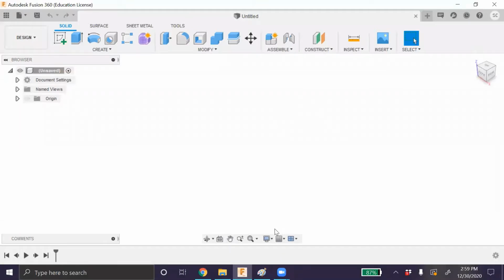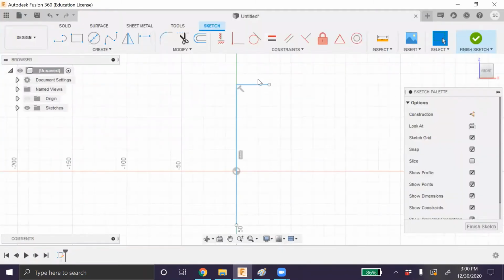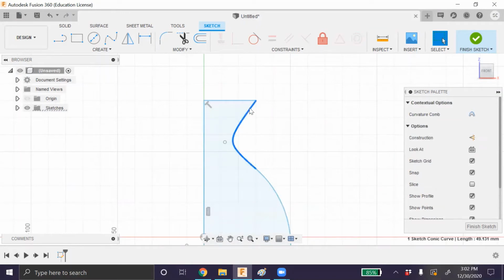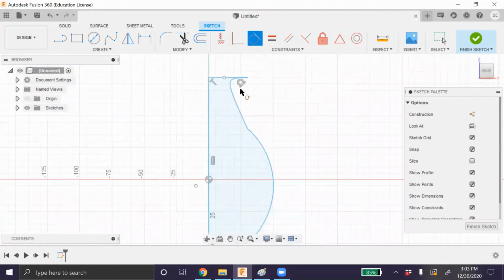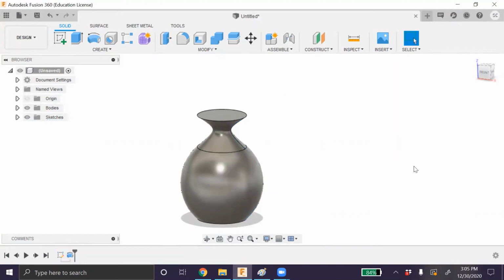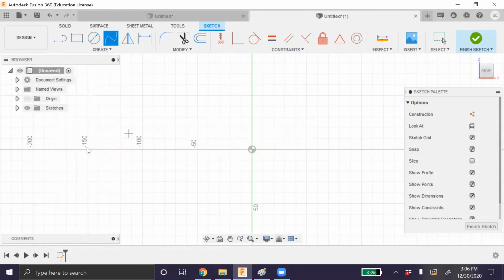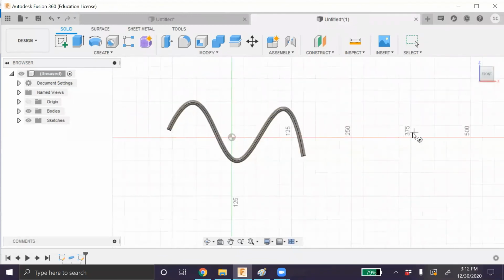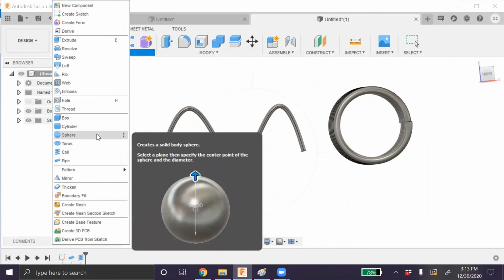4 CAD Modeling: Basic commands (Part 2)